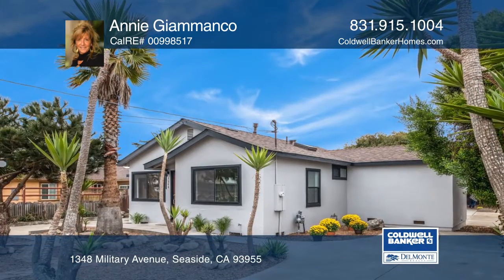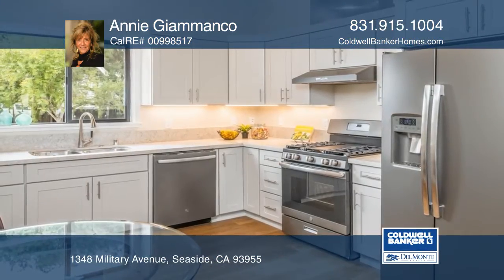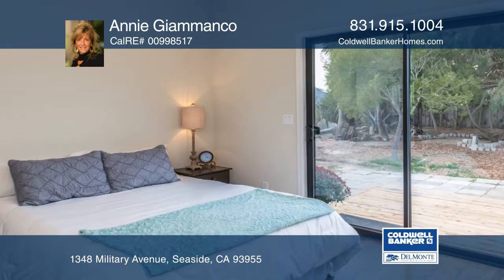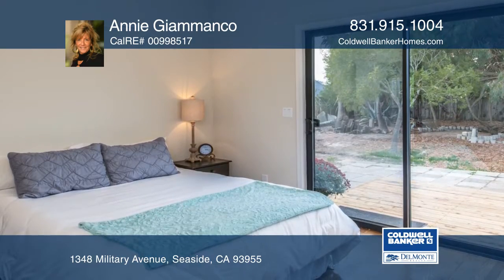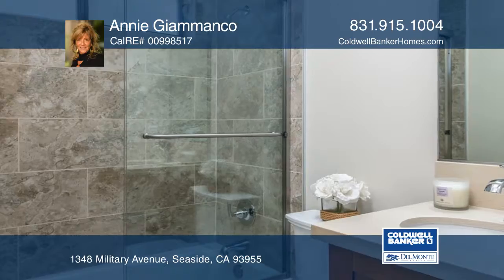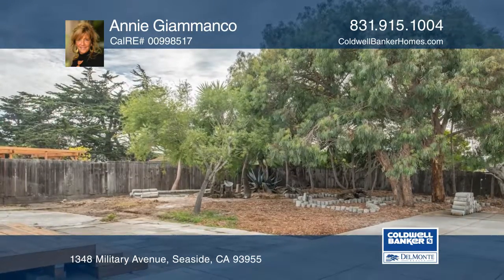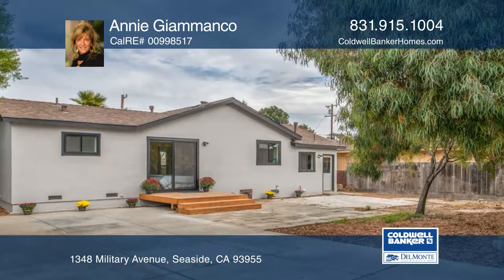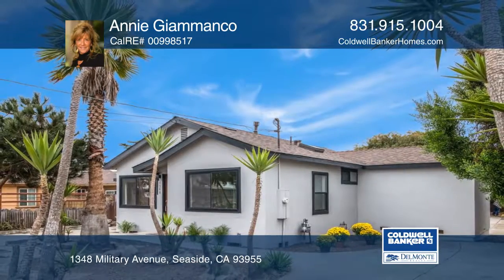1348 Military Avenue Seaside, CA | ColdwellBankerHomes.com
1348 Military Avenue, Seaside, CA